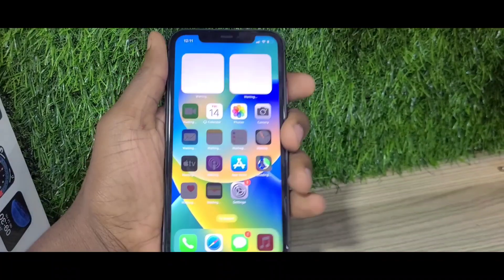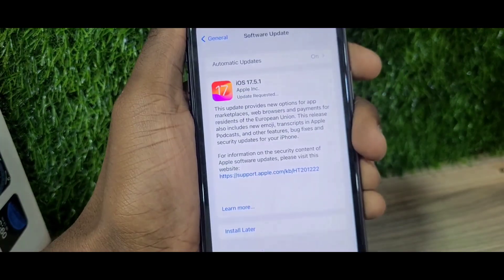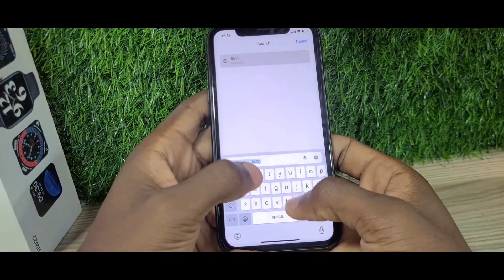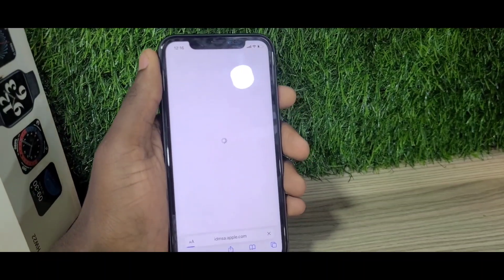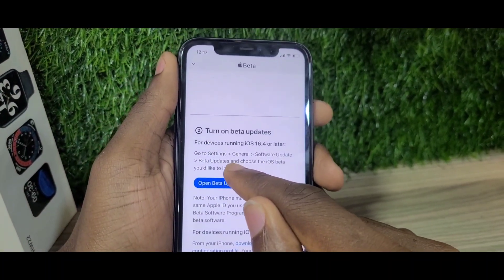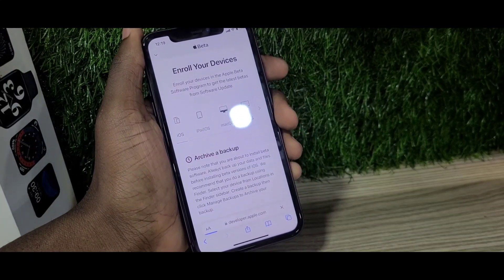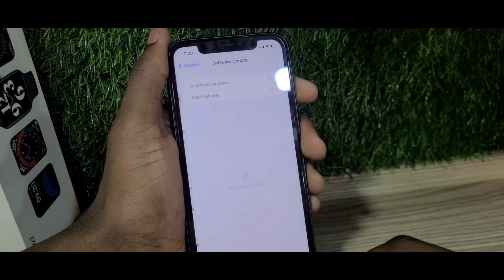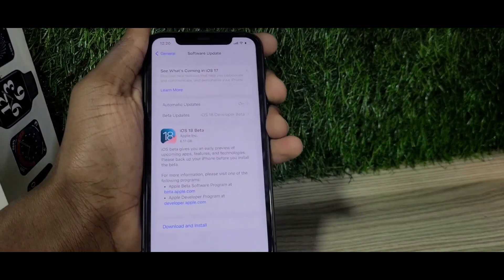How To Get iOS 18 early Access on iPhone 11 Step by Step 2024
How To Get iOS 18 On iPhone 11 Step by Step  2024